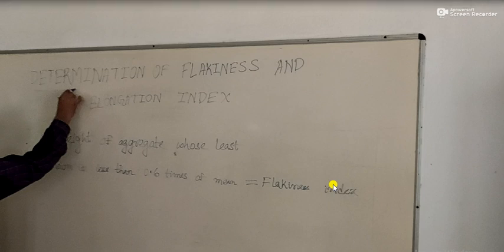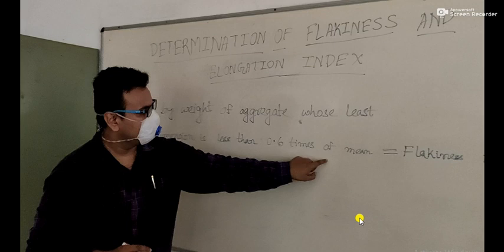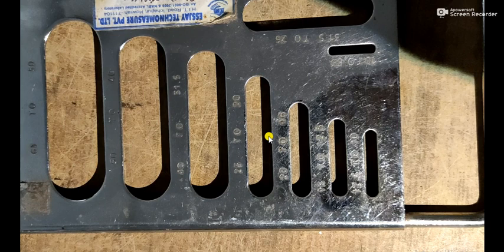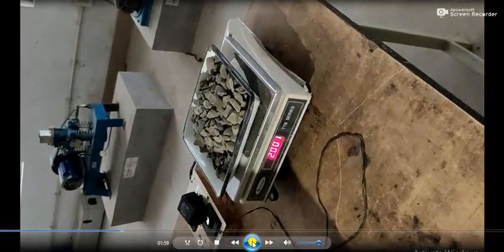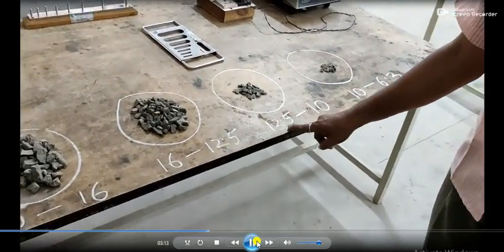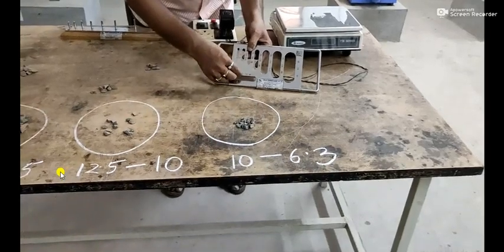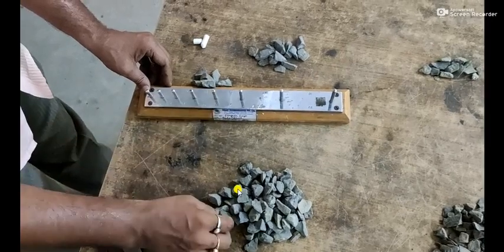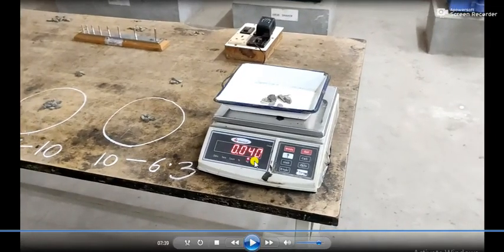Transportation Engineering Lab Aggregate Shape Test 1